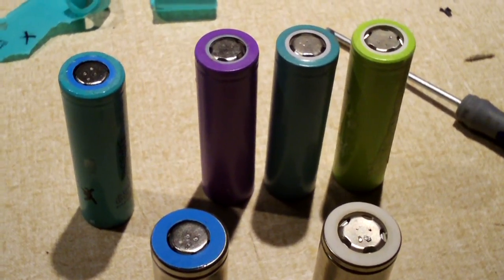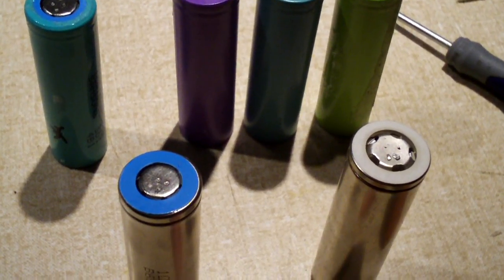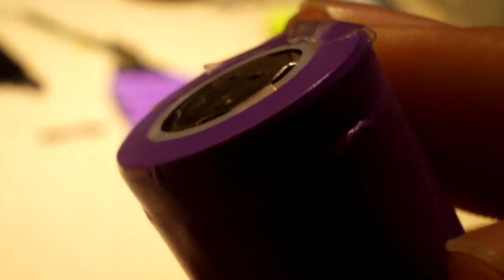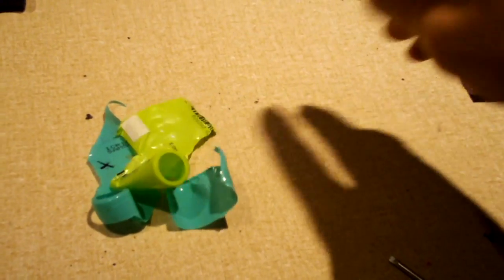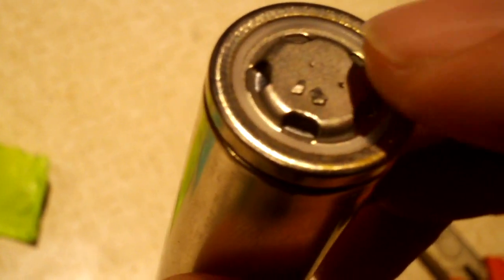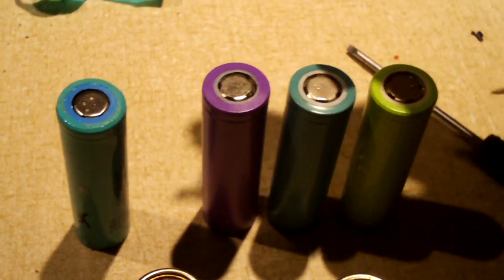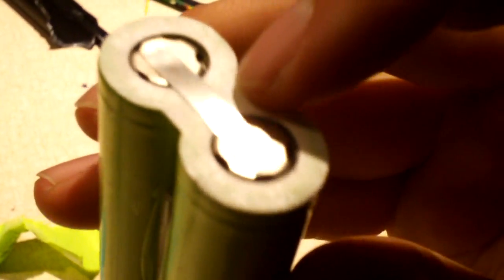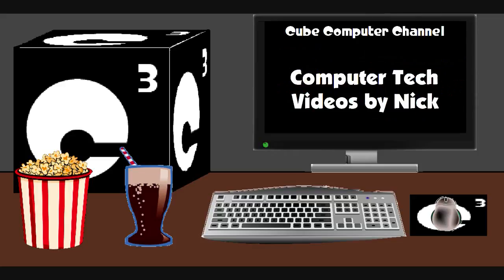What an unwrapped 18650 battery looks like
For those who have never seen a bare 18650 lithium ion cell (or other size canned li-ion cell), here's a look at a Samsung 22B and a generic cell with their wrappers removed.

Introduction audio provided by Freesound.org